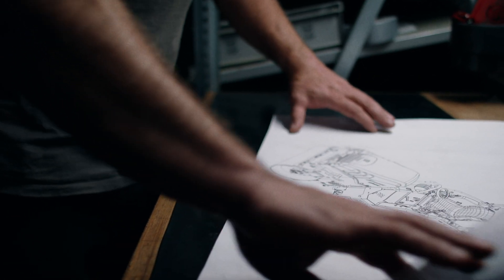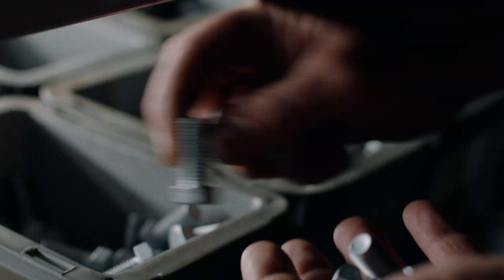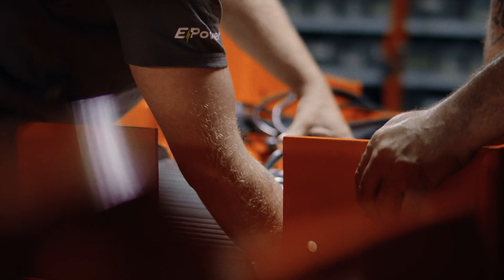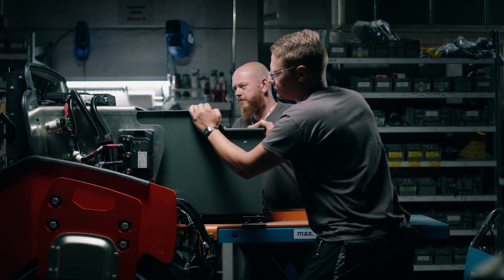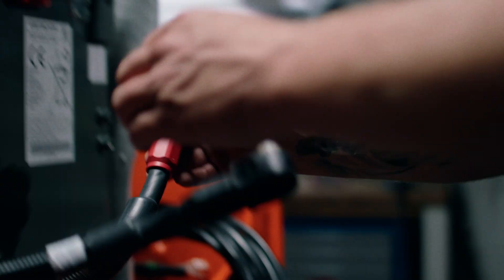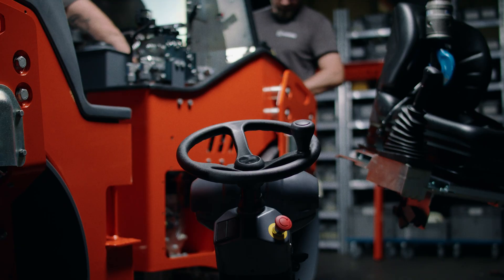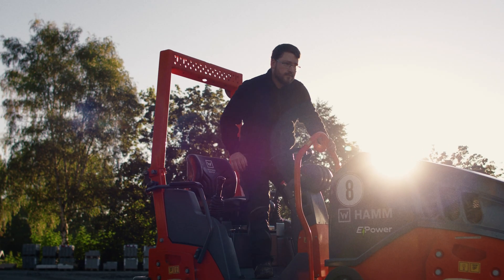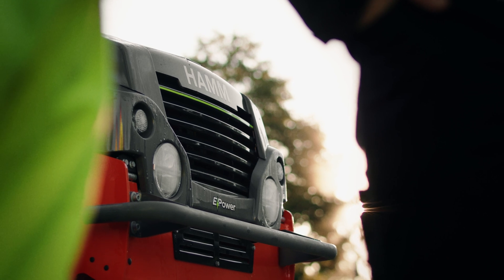HAMM HD 10e & HD 12e: Zero-Emissions/Locally Emissions-Free Compaction with Electric Drive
Experience the power of zero-emissions/locally emissions-free compaction with the HD 10e and HD 12e battery-electric powered tandem rollers from HAMM. The powerful electric motor and innovative battery technology guarantee the same compaction performance as diesel-powered machines. The HAMM AG is producing eight models of these e-powered machines in series, which represents a significant step towards environmentally friendly construction technologies.